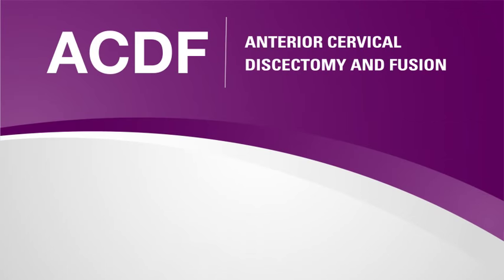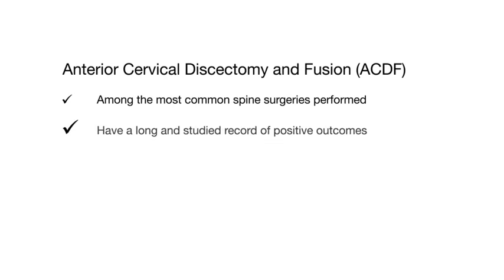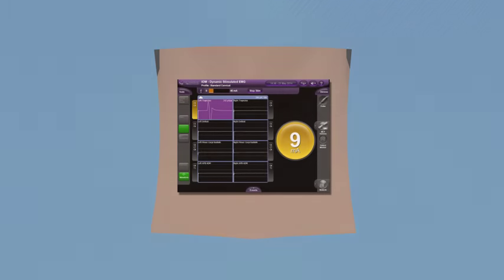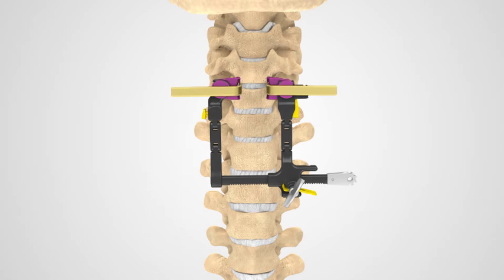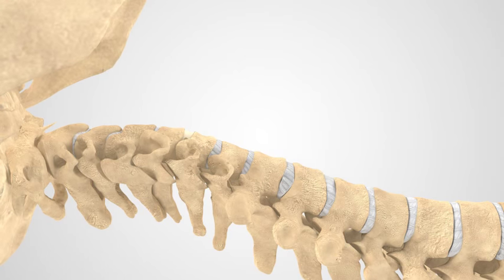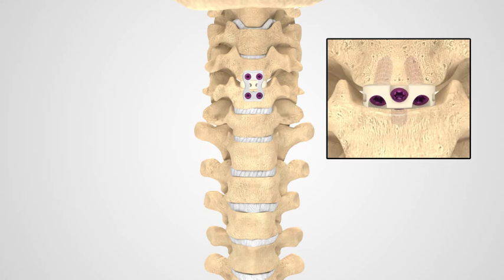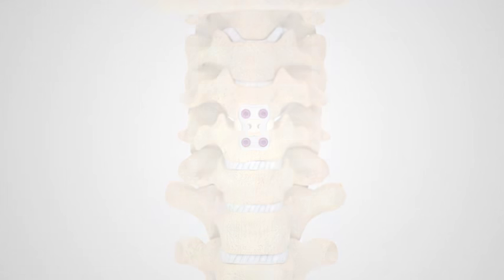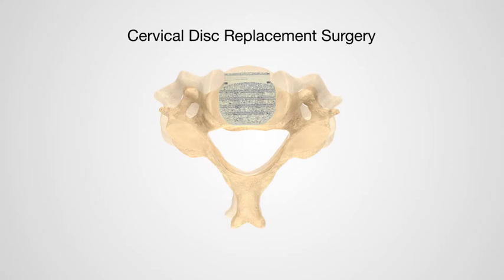ACDF Patient Education Animation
An Anterior Cervical Discectomy and Fusion (ACDF) procedure is a type of cervical spine surgery from the front (anterior) of the neck (cervical) that often successfully addresses spinal symptoms. An ACDF surgery consists of removing the damaged disc and then growing bone between the vertebrae above and below.